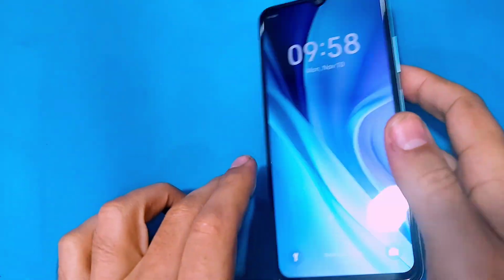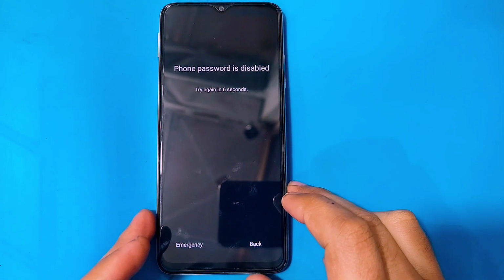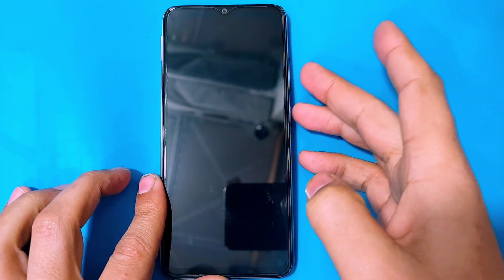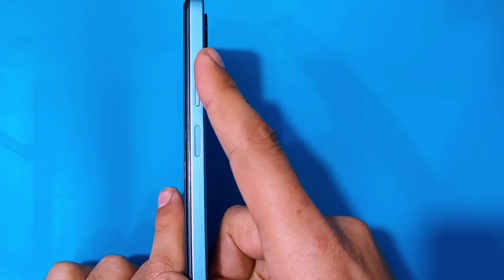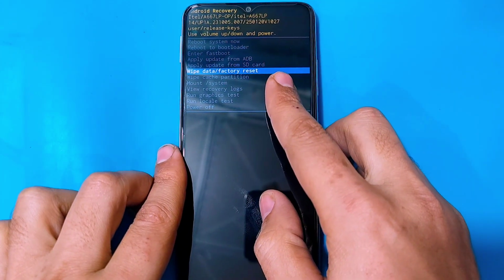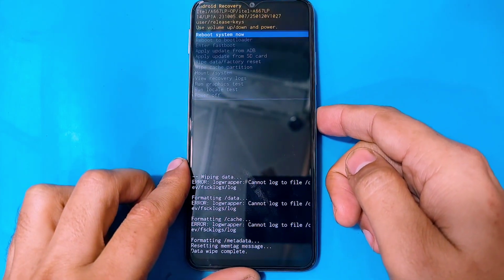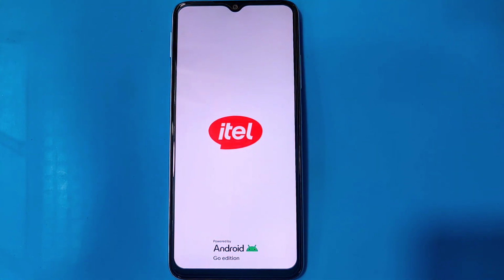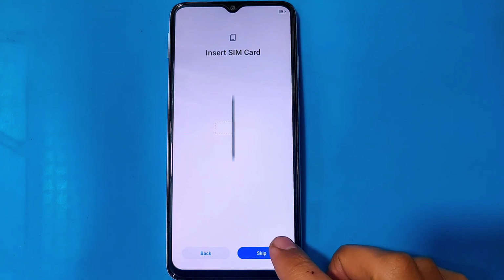itel A50 Hard Reset | Pattern Unlock 🔓| Password Remove | Factory Reset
itel A50 Hard Reset | Pattern Unlock 🔓| Password Remove
itel a50 hard reset
 hard reset itel a50
 itel a50 hard reset 2025
 how to itel a50 hard reset
 how to hard reset itel a50
 iteal a50 hard reset
 itel a50 a667lp hard reset
 itel a50 hard reset  without pc
 itel a50 (a667l) hard reset
itel a50c hard reset
 hard reset itel a50c
itel a50 hard rese
 how to hard reset itel a50c
 how to itel a50c hard reset
 itel a60 hard reset
 itel a58 hard reset
itel a50 (a667lp) hard reset by gsm nazam
itel a50 phone ka lock kaise tode
itel a50 mobile ka lock kaise tode
 itel a50 lock kaise tode
itel a50 frp lock kaise tode
itel a50 screen lock kaise tode
 itel ka lock kaise tode
itel a50 pattern lock kaise tode
 itel a50 lock kaise hataye
 itel phone ka lock kaise tode
itel mobile ka lock kaise tode
itel ke phone ka lock kaise tode
 itel android phone ka lock kaise tode
 itel mobile ka pattern lock kaise tode
itel lock kaise tode
 airtel mobile ka lock kaise tode
 itel a50 lock remove
itel a50 unlock